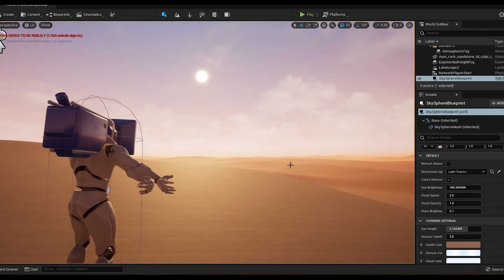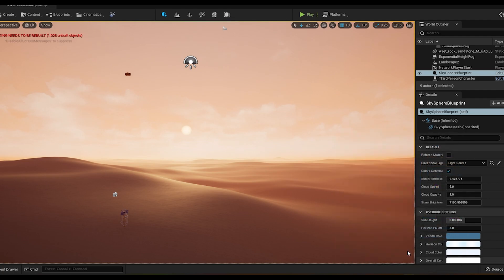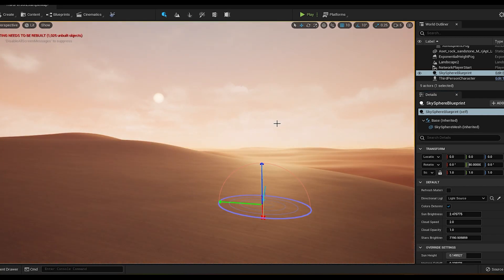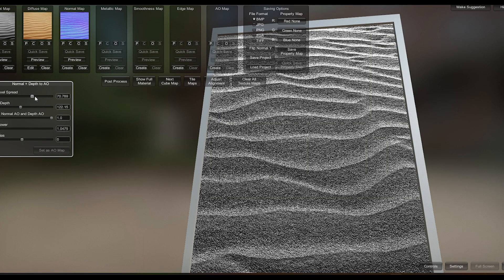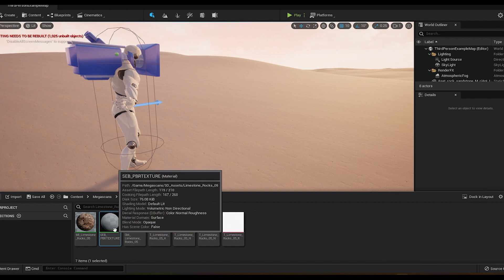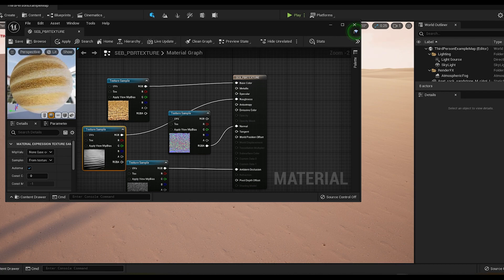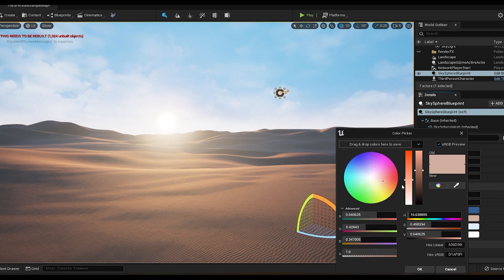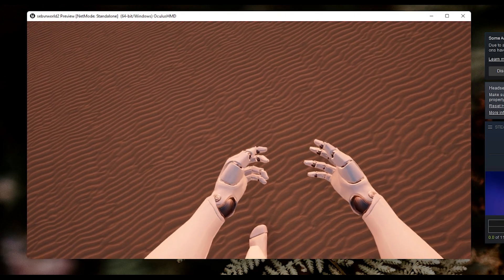I made a VR environment in Unreal Engine 5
I made my own VR game / environment in Unreal Engine 5

Beyond happy with the process and made within 1 day on and off.

Unreal engine 5 is absolutely amazing; really helps with GPU load and cant wait to see professionals get there hands on this and design VR games that will literally blow your mind away!